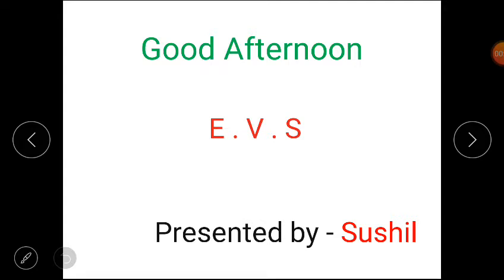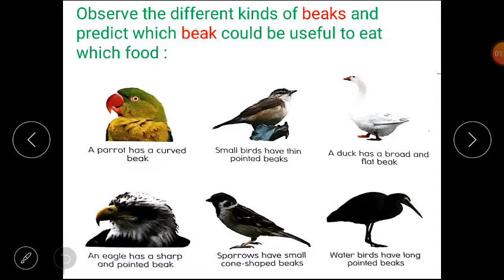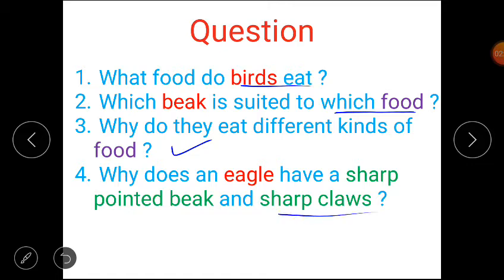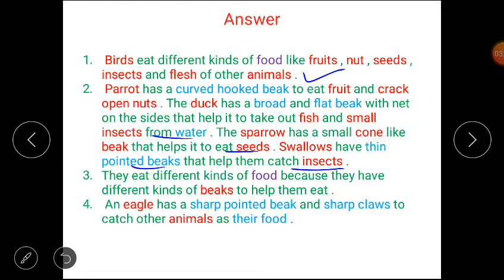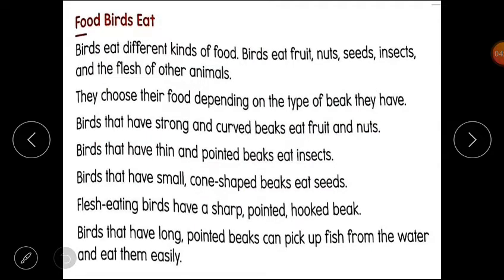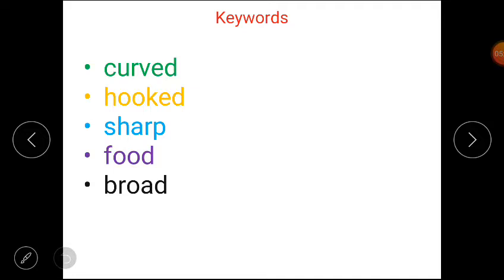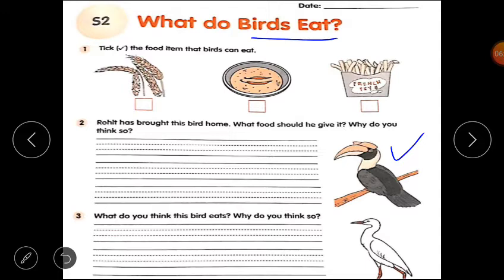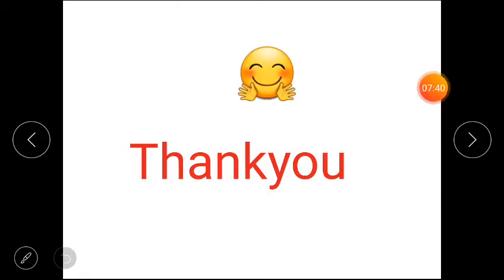Class 2(E.V.S) lesson 2 of block 4(Food Birds Eat).